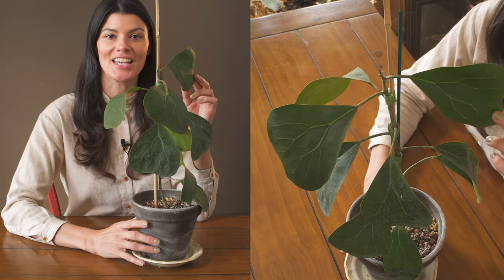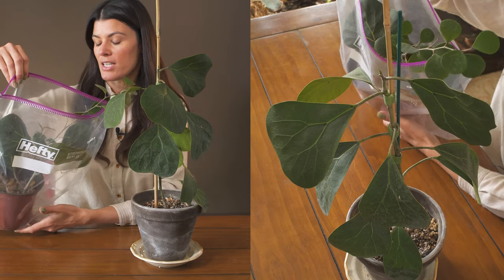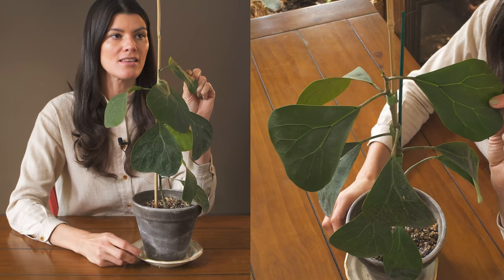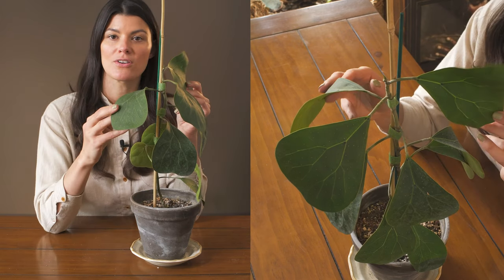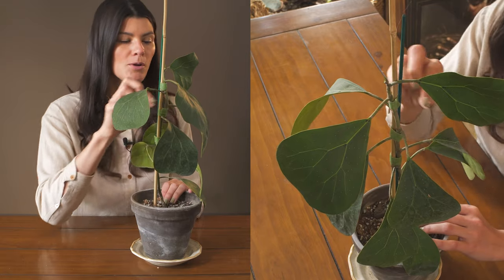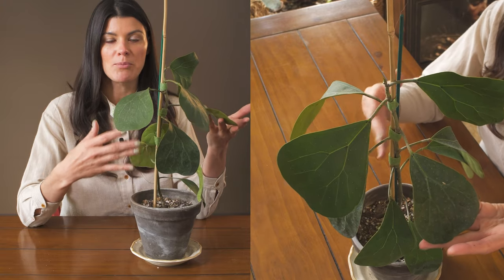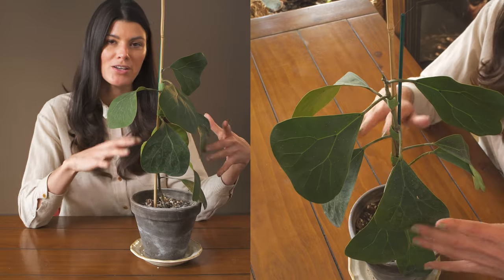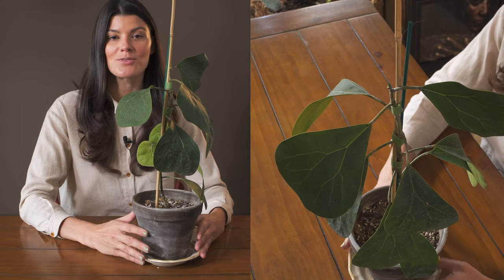Ficus deltoidea (Mistletoe Fig) Houseplant Care — 265 of 365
One of Chad Husby's (Botanical Explorer at Fairchild Tropical Garden) favorite species, this is actually a cutting that I got from him and that now is proudly rooted in my home. And speaking of which, we have a great episode on the diversity of this species as part of one of the Fairchild tours. This is #265 of "365 Days of Plants".

Featured plant:
Ficus deltoidea